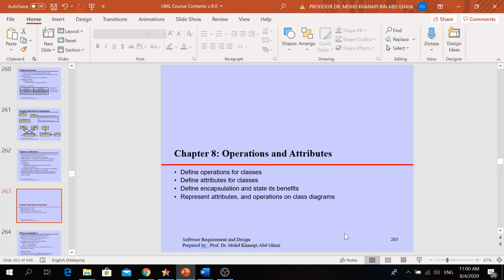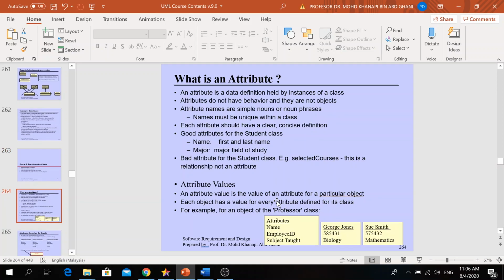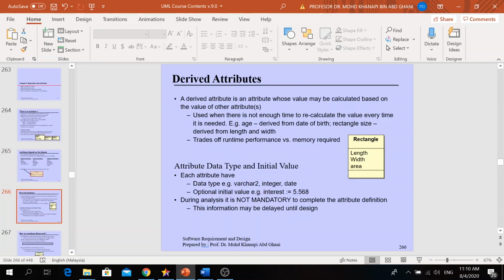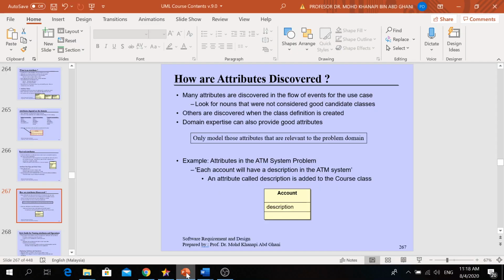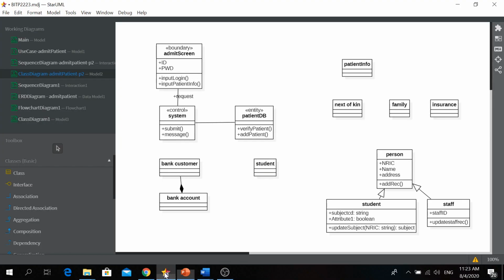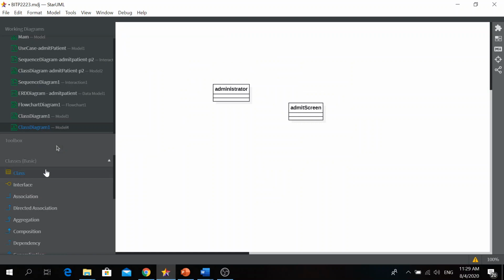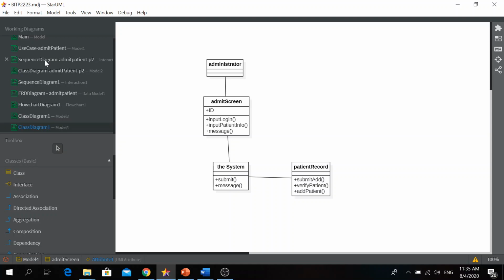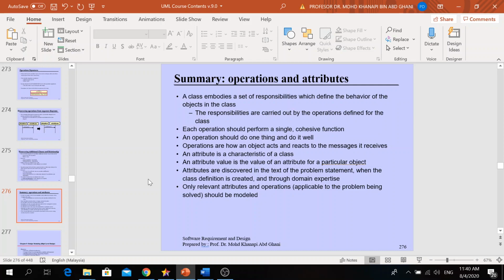Chapter 8 Attribute & Operation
This video explains how to discover attributes and operations from sequence diagram